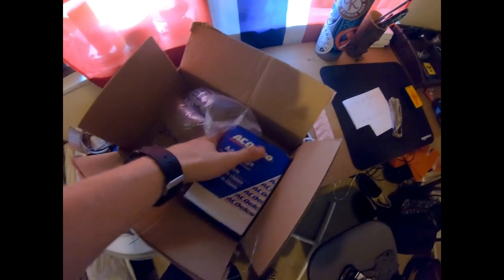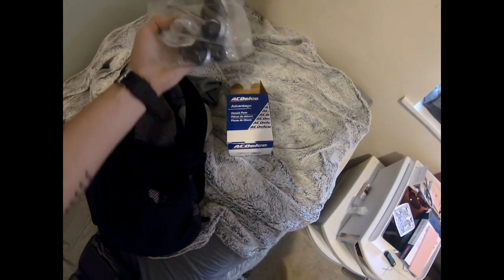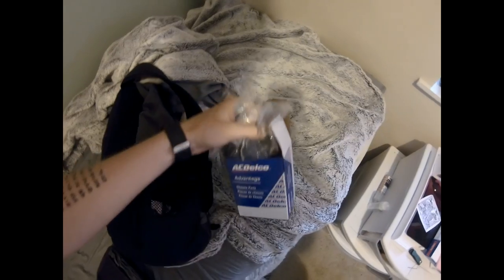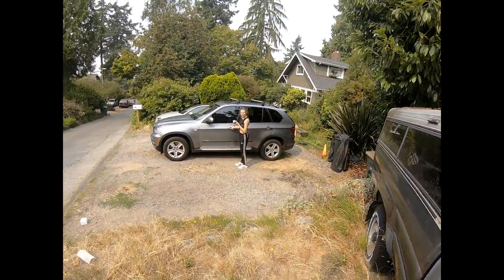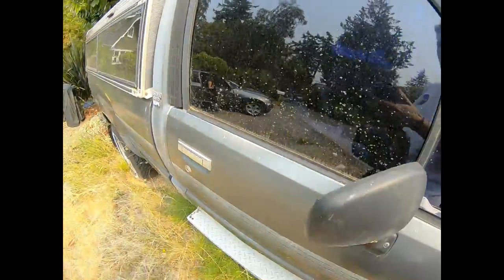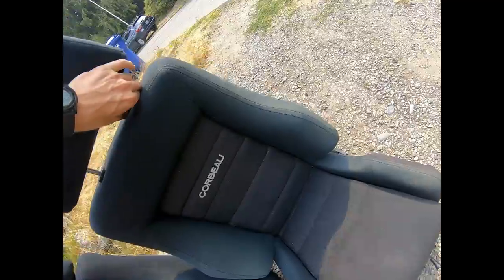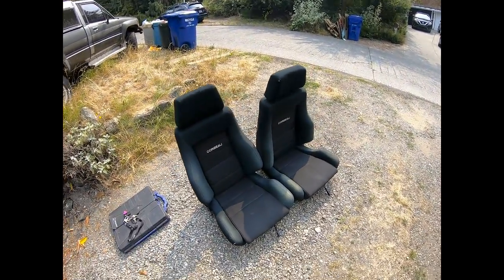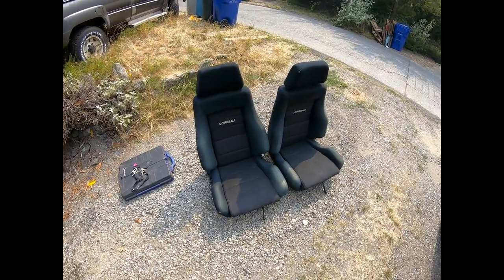Getting Vintage(ish) Seats for the S12!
I picked up some corbeau seats for the S12!